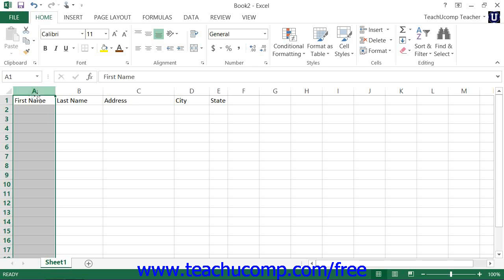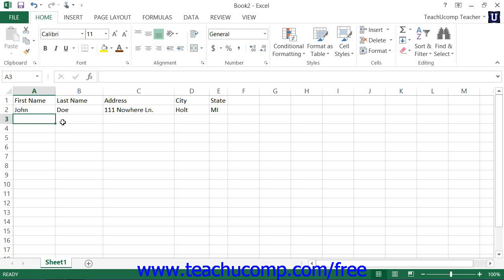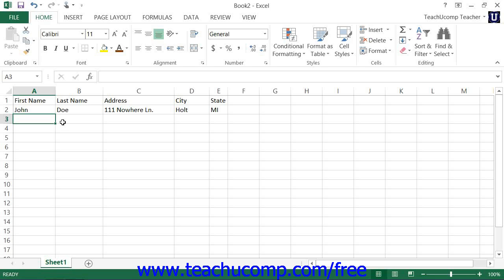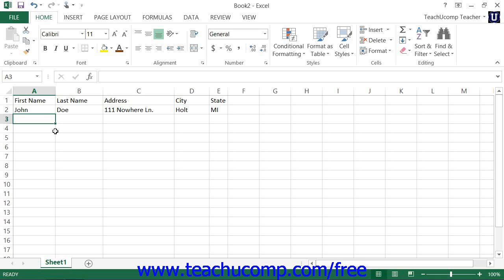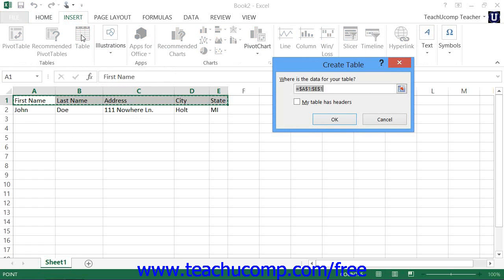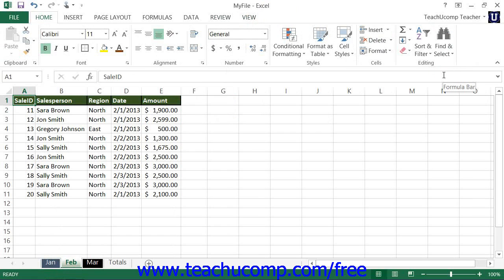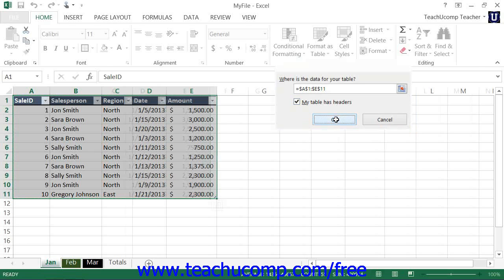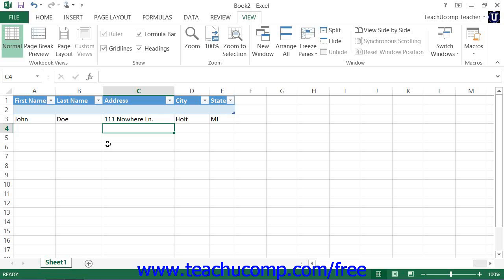Excel 2013 Tutorial Creating a Table Microsoft Training Lesson 20.1